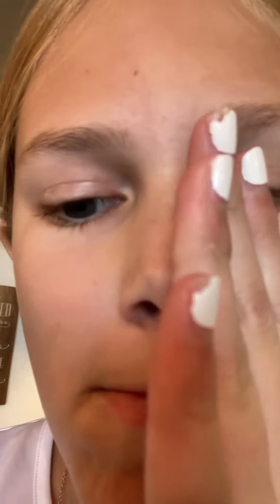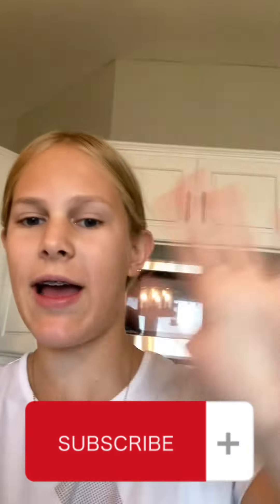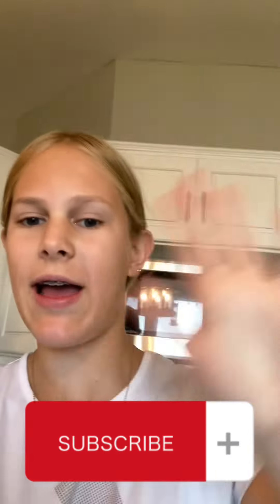Make edible cookie dough with me! ♥️🍪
I make delicious edible cookie dough and share the super simple yet amazing recipe!